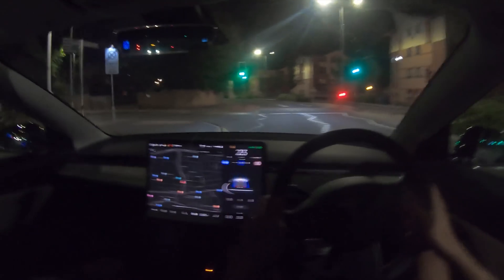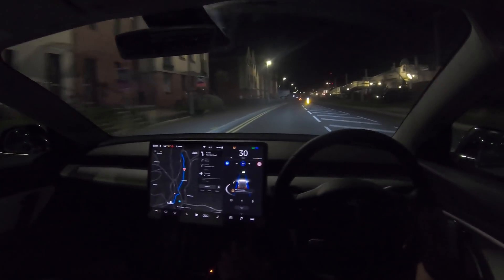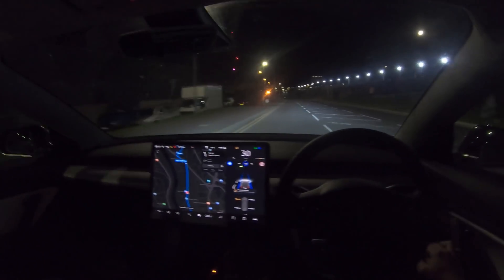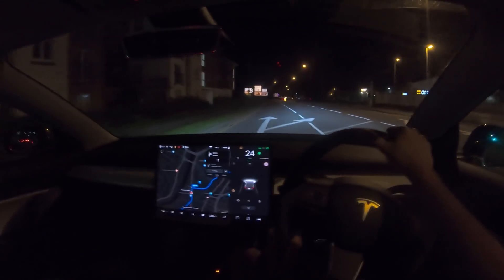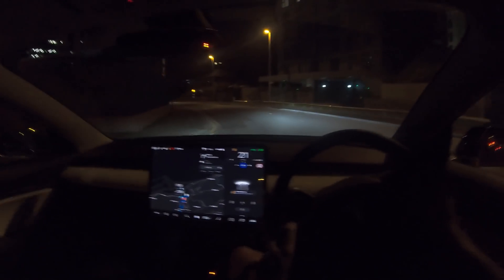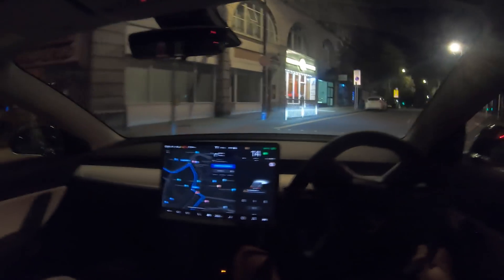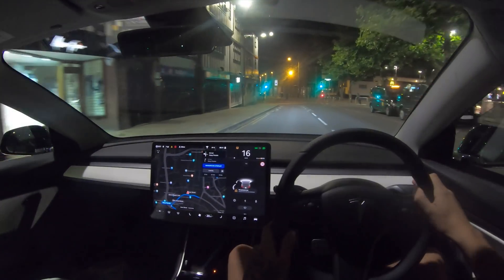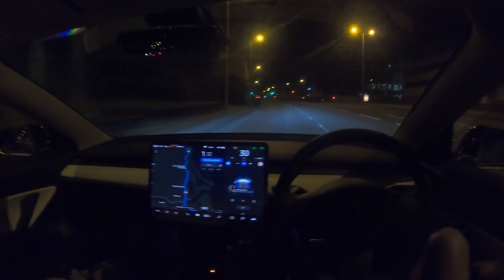Autopilot BLOCKED in Empty City Centre?!- Tesla Autopilot in a UK City #19 Swansea